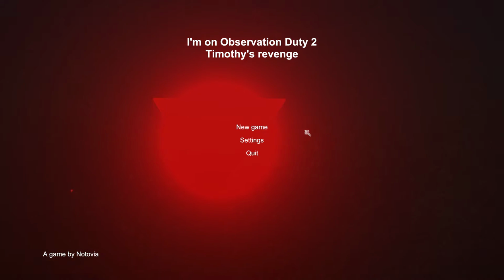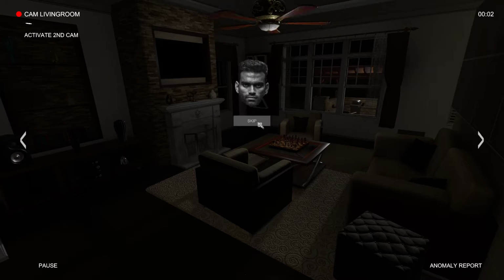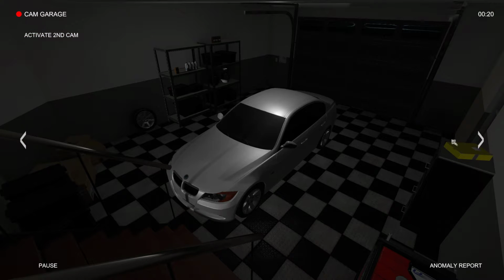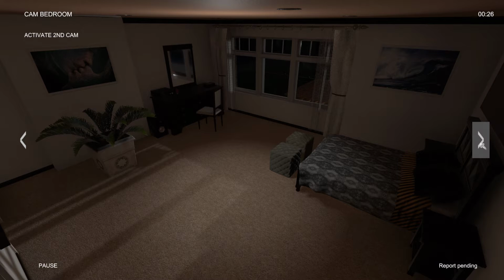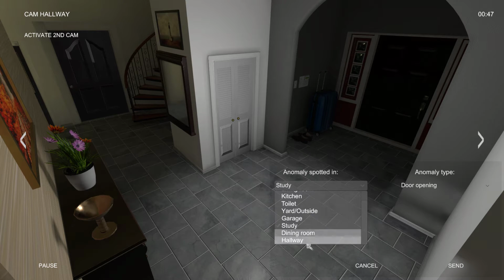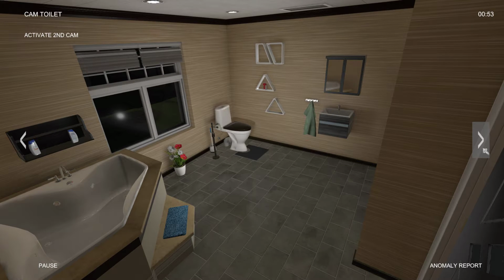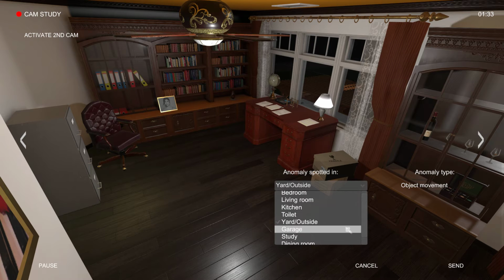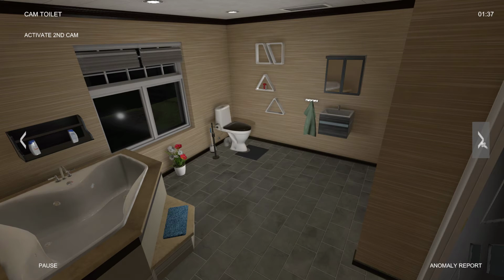Let's Play I'm On Observation Duty 2!!!!!!!!!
If you like ghost hunting or paranormal adventures join me on this horror journey of entertainment.